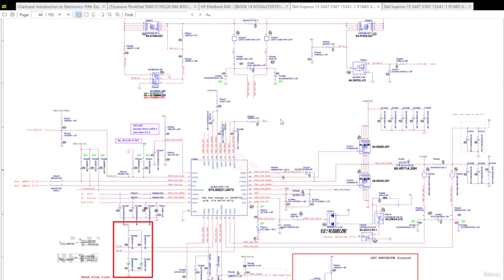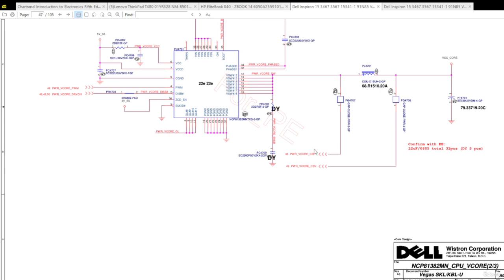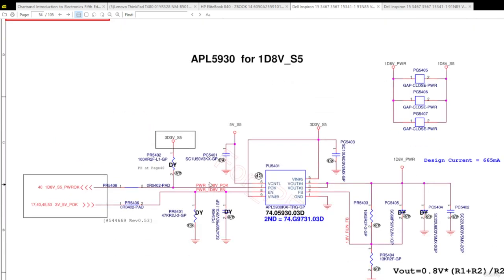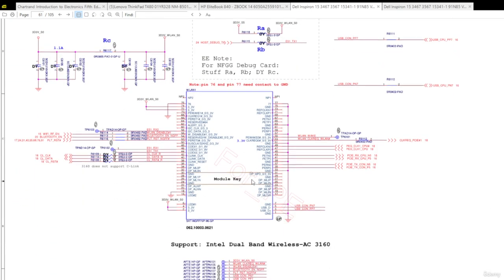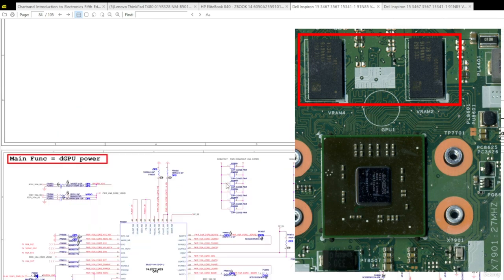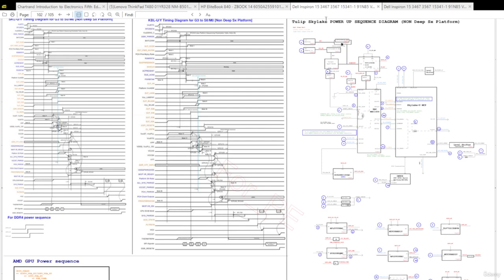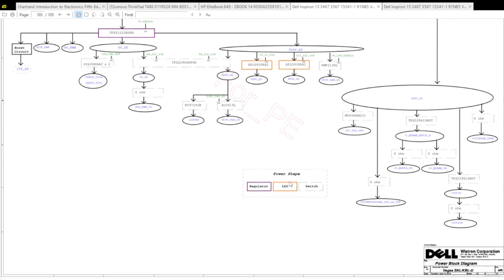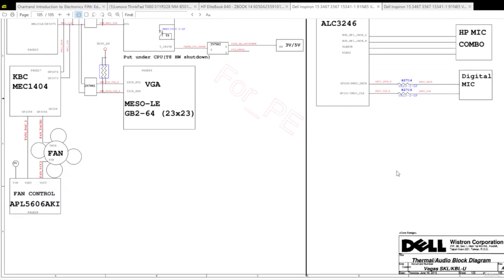18 Schematics Pages and Content Part 2